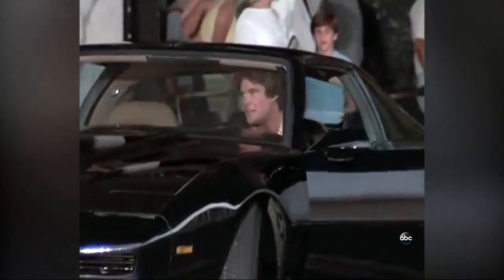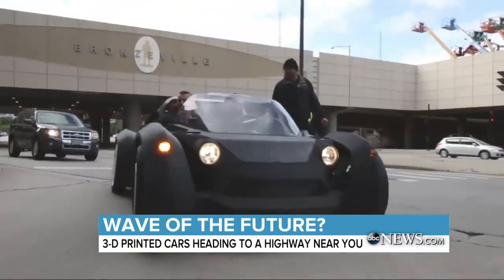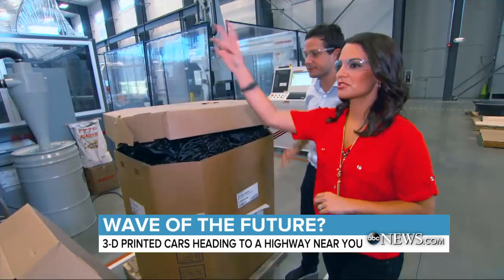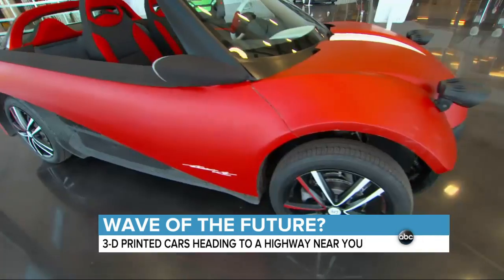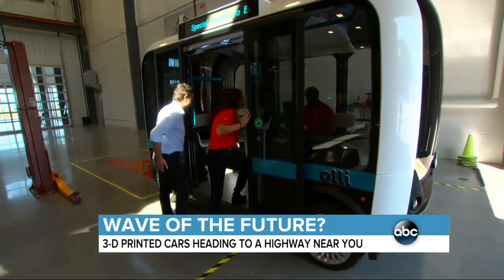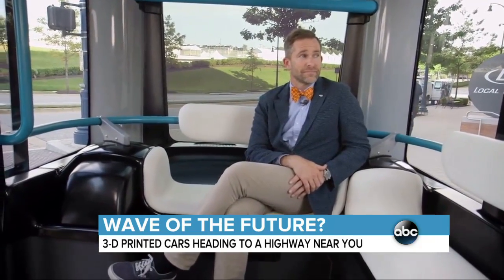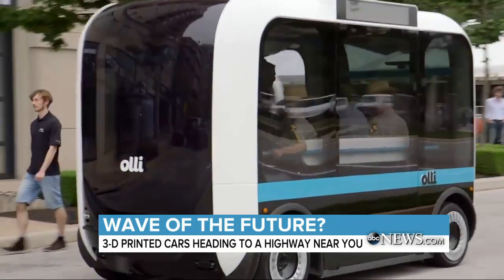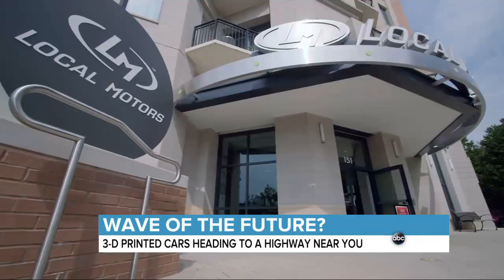Coming Soon: 3D-Printed Cars | ABC News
ABC’s Diane Macedo visits a Local Motors factory to find out how buying a car in the very near future may as simple as pressing “print”!